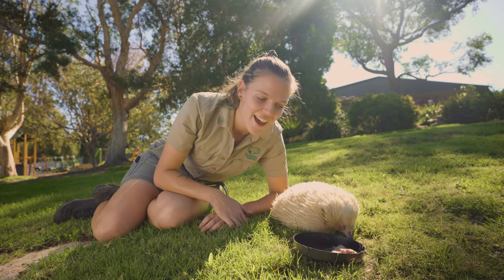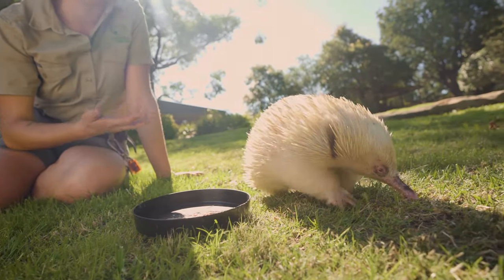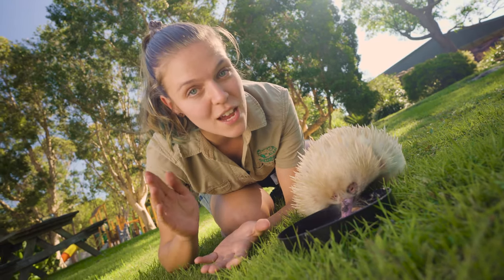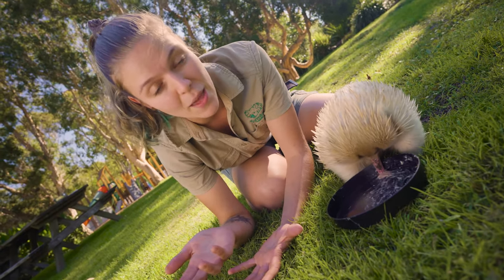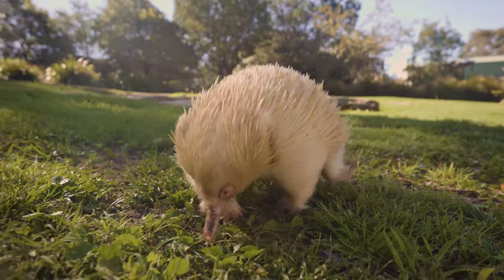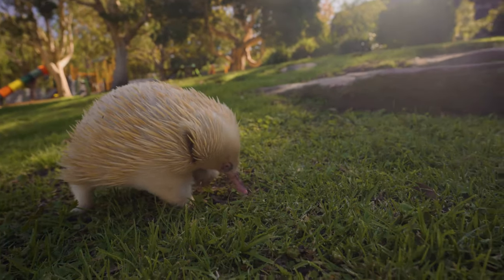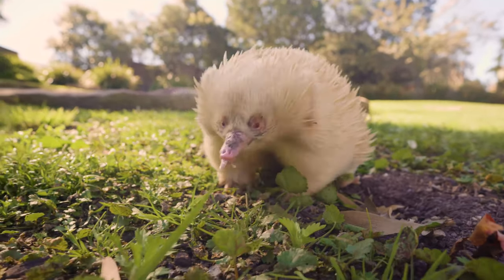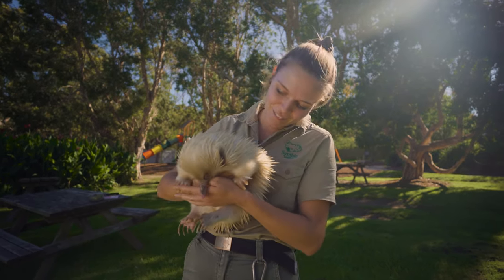Have you ever seen an Albino Echidna?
Learn all about Leo 'the Albino Echidna' as Zookeeper Liz spends lunchtime with him to teach you all the fun facts you could ever want to know about this unique monotreme.